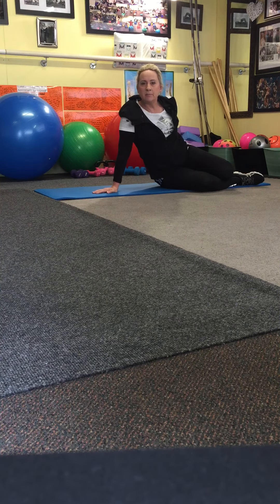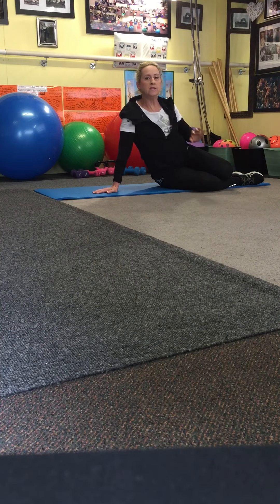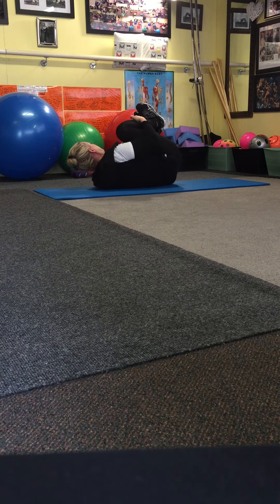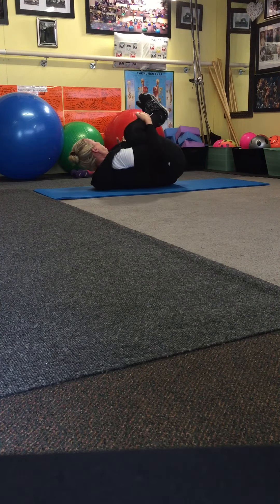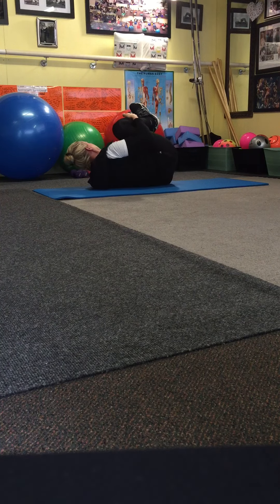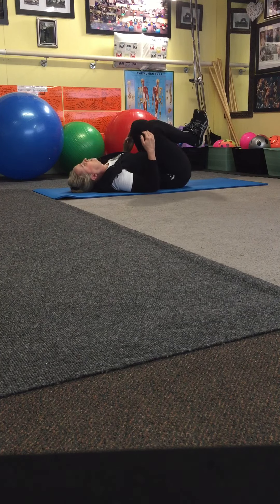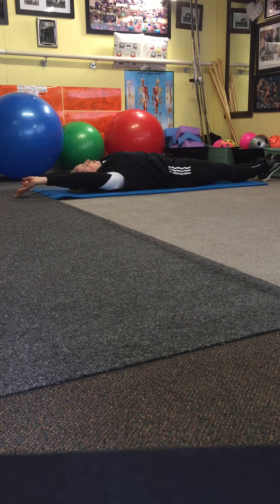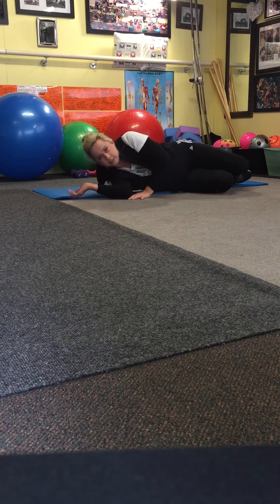WUS23 Gentle Back Stretch